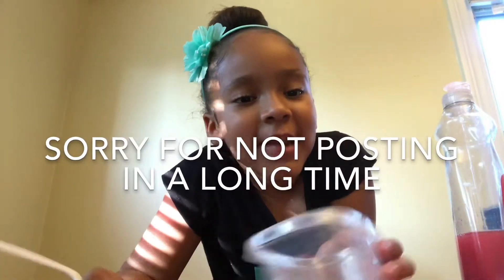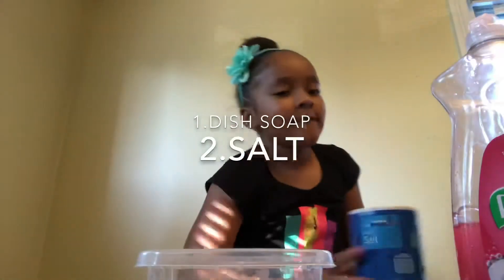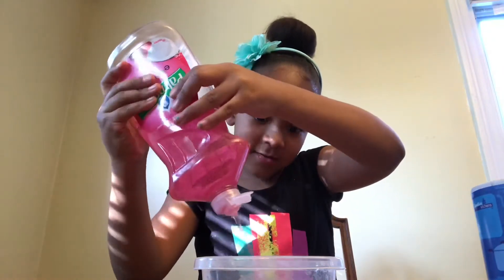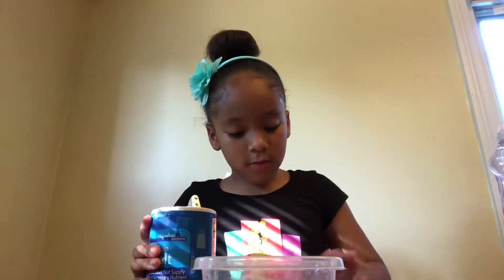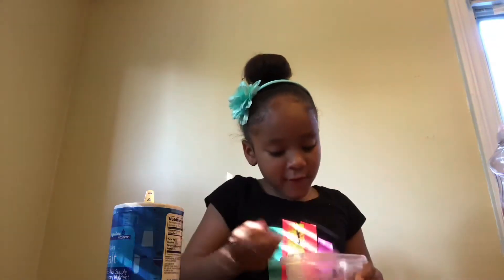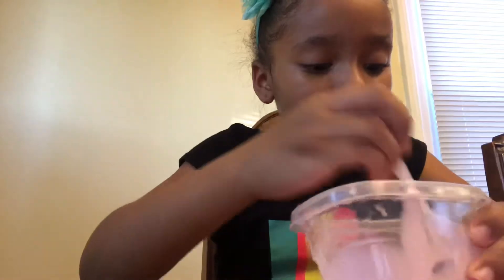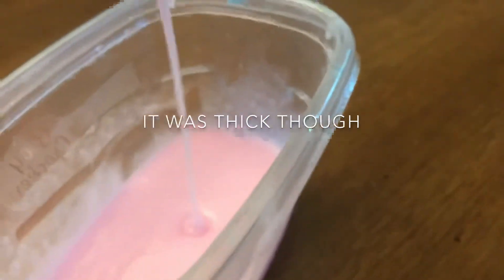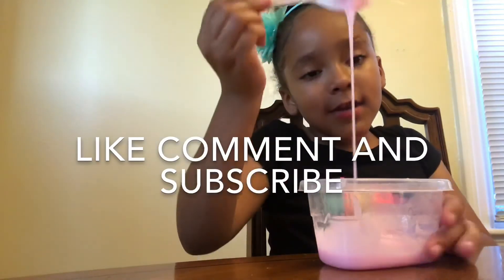No glue dish soap slime